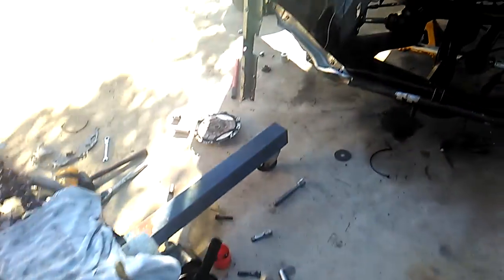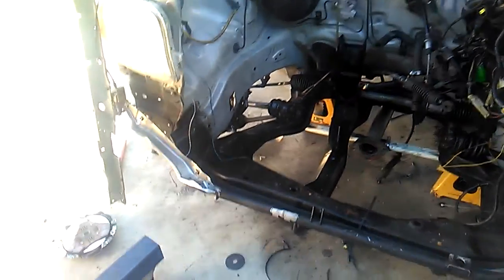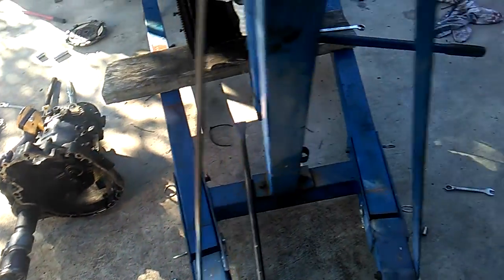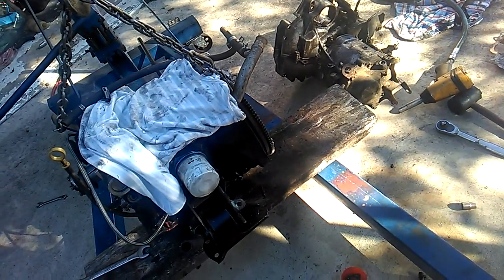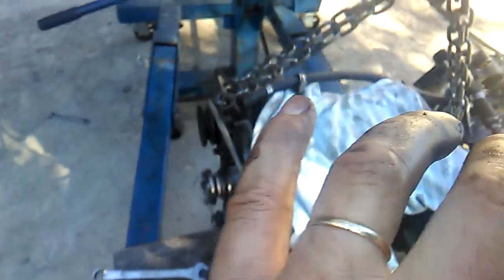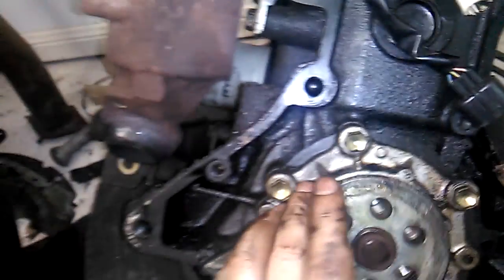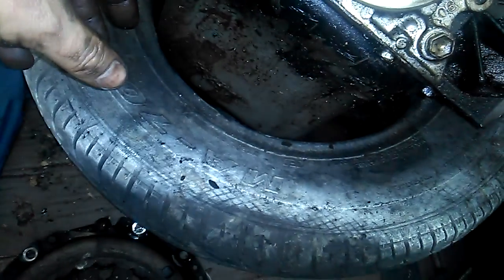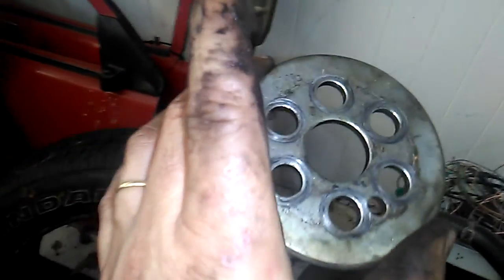move update 26 11 2017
I made a rookie error when i put the gearbox and engine back together . I started off the day wanting to start the car by the end of the day its engine was out and issue sorted. But engine still out